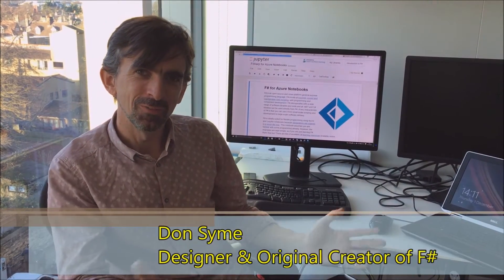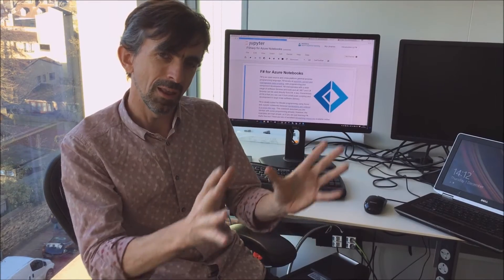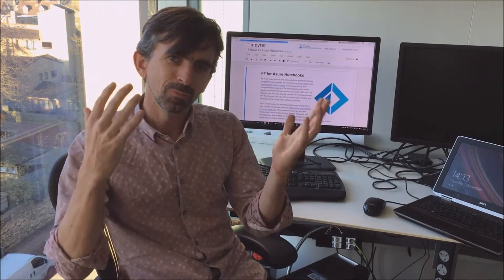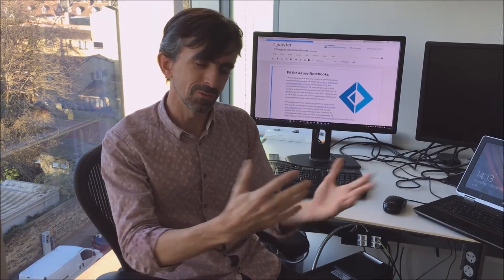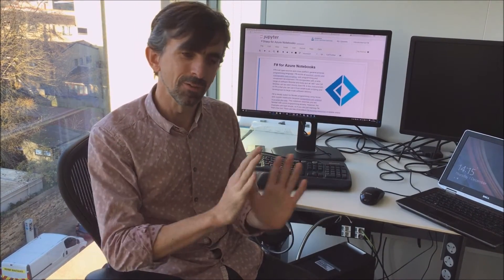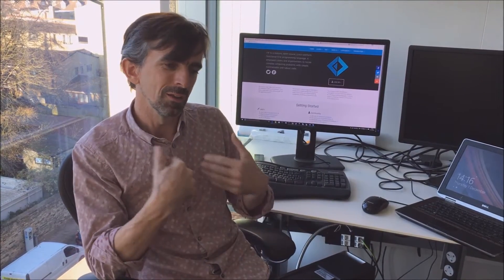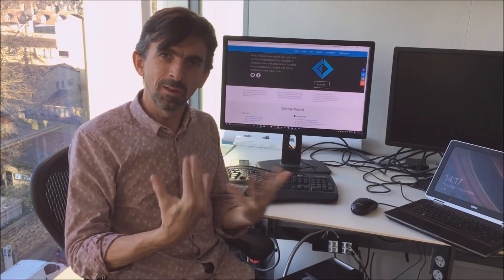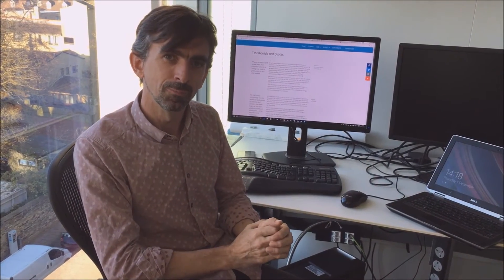Introduction to F# Programming Course by Don Syme